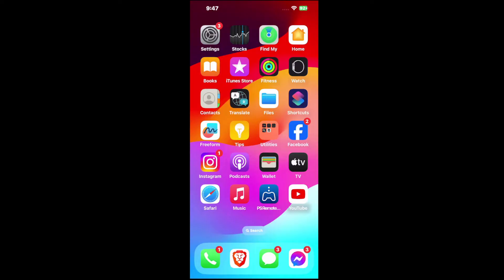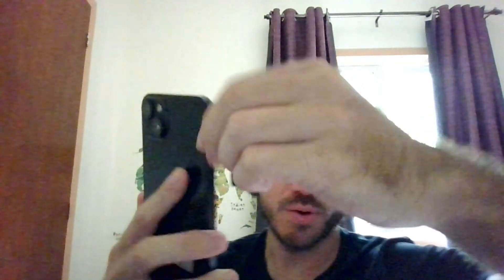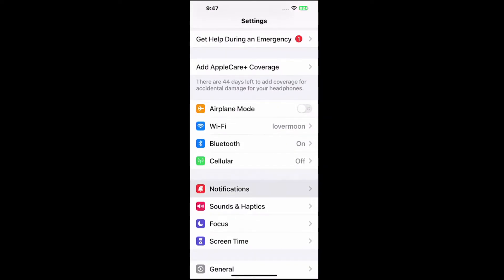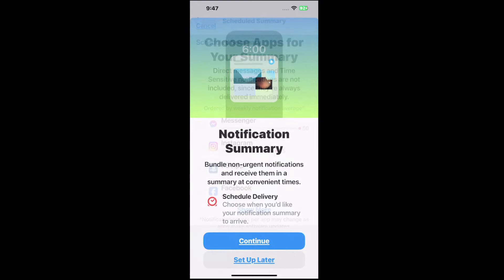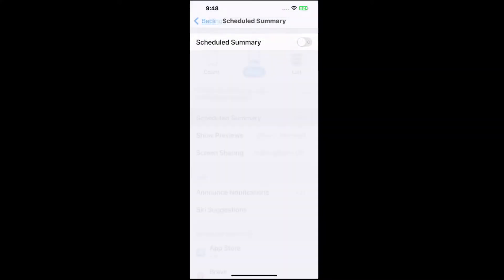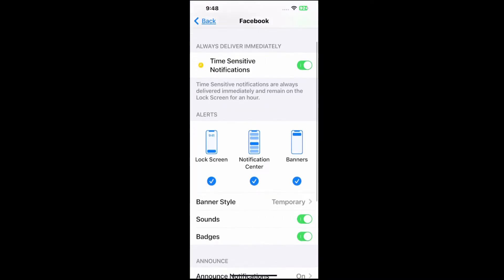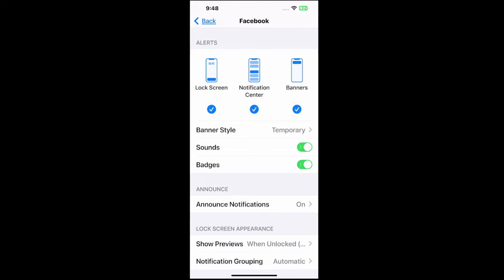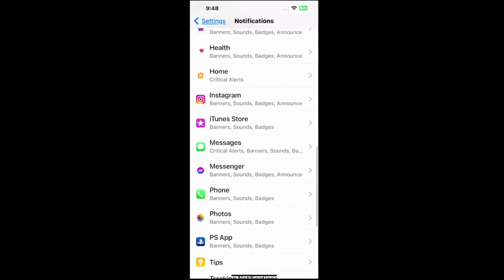How to Turn Off Sounds for Notifications on iPhone or Apps (Easy Tutorial)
To turn off notification sounds for specific apps or all notifications on your iPhone, follow these steps:

Turn Off Sounds for Specific Apps
Open Settings:

Go to the Home screen and tap on the "Settings" app.
Navigate to Notifications:

Scroll down and tap on "Notifications."
Select the App:

You will see a list of all installed apps. Tap on the app for which you want to turn off notification sounds.
Turn Off Sounds:

Tap on "Sounds" (or "Sounds & Haptics" for iOS versions that include this).
Toggle off "Sounds" to disable notification sounds for that app. You may also see options to adjust or select a different alert sound.
Turn Off All Notification Sounds
Open Settings:

Navigate to Sounds & Haptics:

Tap on "Sounds & Haptics."
Turn Off System Sounds:

Here, you can adjust or turn off system sounds, such as ringtones and alert tones. To completely turn off all alert sounds, you can lower the "Alert Tones" volume to zero or select "None" for sounds.
Adjust Individual App Notifications:

For each app, go to "Settings" - "Notifications," select the app, and then turn off "Sounds" for that specific app.
Do Not Disturb or Focus Modes
If you want to silence all notifications temporarily:

Open Settings:

Navigate to Focus or Do Not Disturb:

Tap on "Focus" or "Do Not Disturb" (depending on your iOS version).
Enable Do Not Disturb:

Toggle on "Do Not Disturb" or customize a Focus mode that suits your needs.
Customize Focus Modes:

In "Focus" settings, you can customize which notifications are allowed and adjust the settings for each mode.

By following these steps, you can effectively manage and turn off notification sounds for specific apps or all notifications on your iPhone.